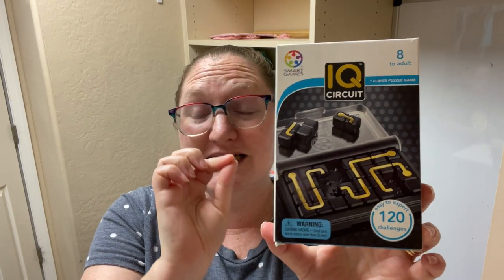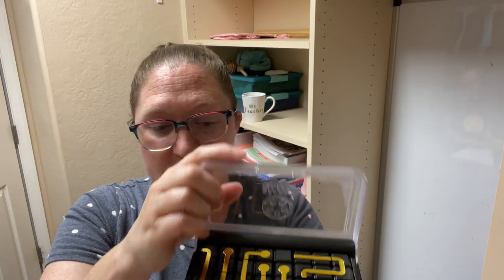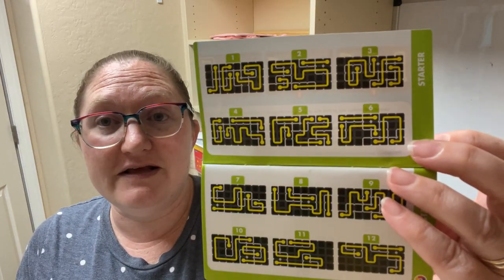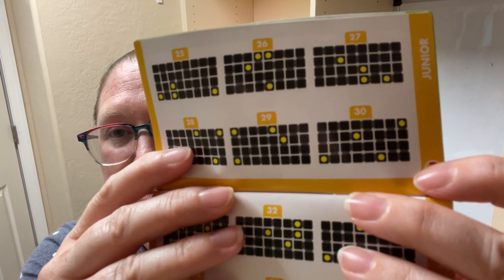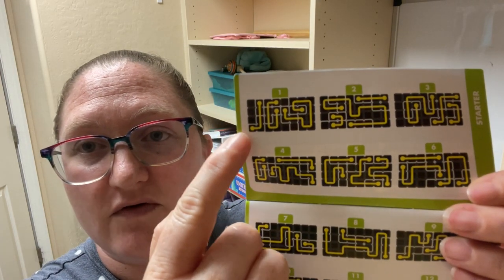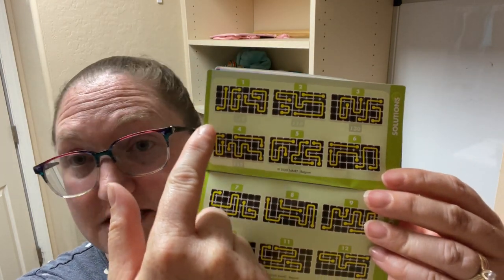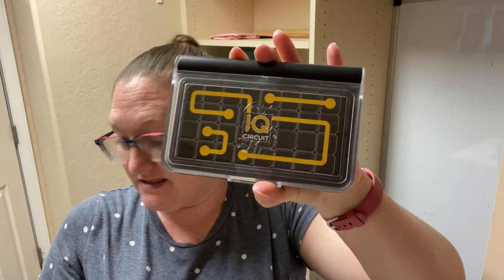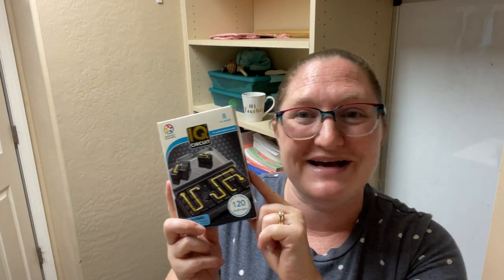IQ Circuit by Smart Games ~ A Timberdoodle Review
IQ Circuit is included in the Timberdoodle 9th Grade curriculum kit